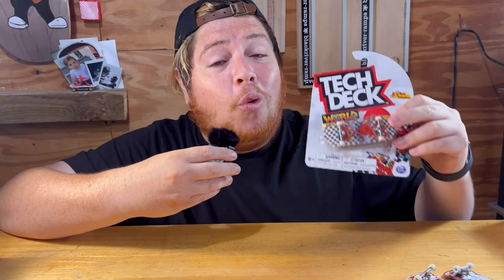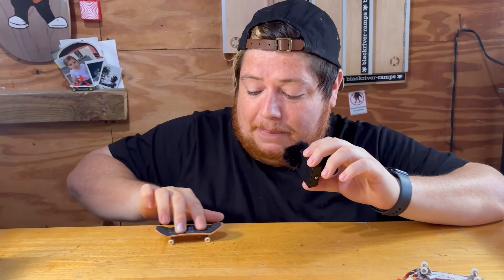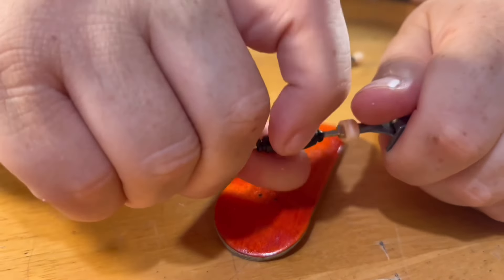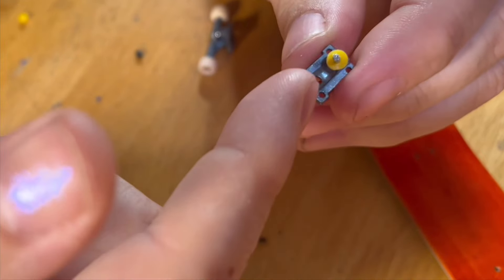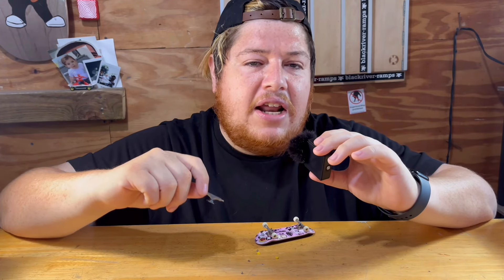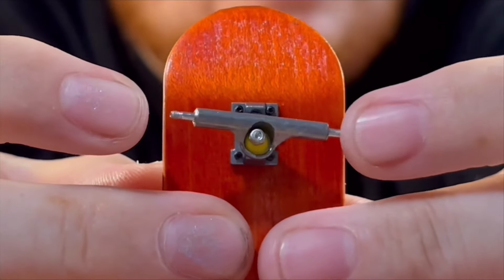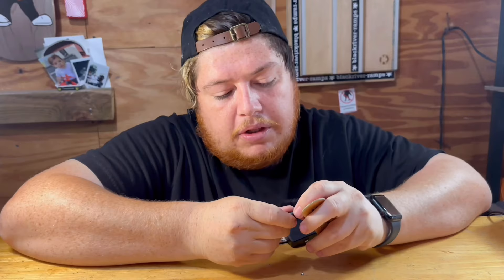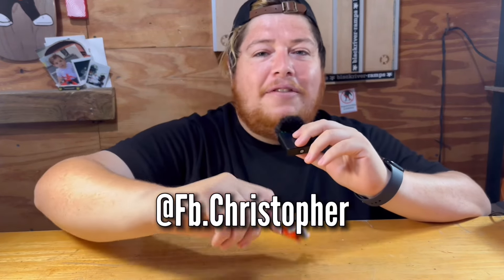Upgrade your Techdeck fingerboard trucks!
In this video, we're diving deep into the world of Tech Deck customization, specifically focusing on upgrading your fingerboard trucks. Whether you're a seasoned pro or just starting out, enhancing your fingerboard setup can take your skills to the next level.

Did you like how this video sounded?

Wireless mics